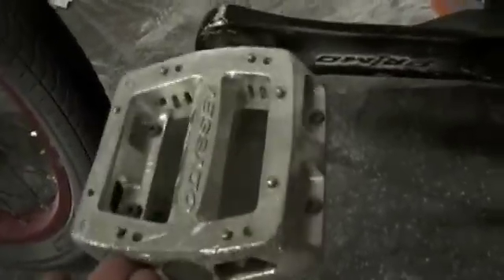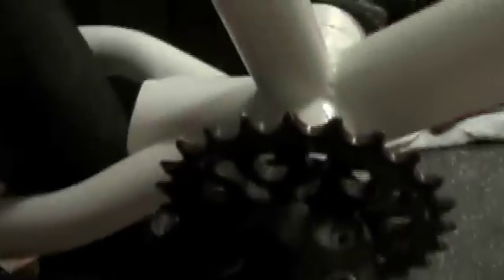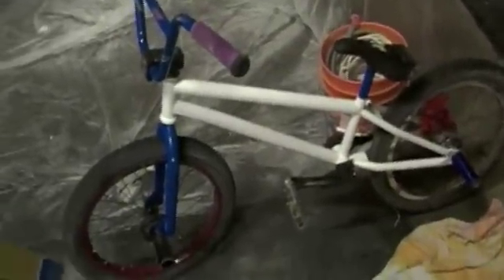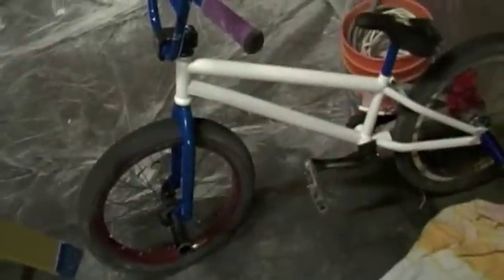bike check 12/26/2009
ok...lets try this again...this is my 3rd try uploading...
George Humphries
my bike
28lbs
black eye killorado frame 20.5 top tube (white)
sunday forumph bars (blue)
odi longneck grips (purple)
g sport pleg up front (black)
animal mk3 peg at the back (purple)
stock kink whip stem and headset (black)
alienation pivotal seatpost/kink slim seat (blue/black)
stock front wheel (redish)
kmc chain
eastern medusa sprocket (black)
primo powerbite cranks (black)
simple Monarchy forks (blue)
odyssey hazard lite back rim laced to an alienation rush v.2 freecoaster hub with USA made spokes. (chrome/white/black)
fit FAF 20x2.3 front (black)
demolition monaco 20x2.20 rear (black)
most important part: Ted! hes a freeking beast (red)